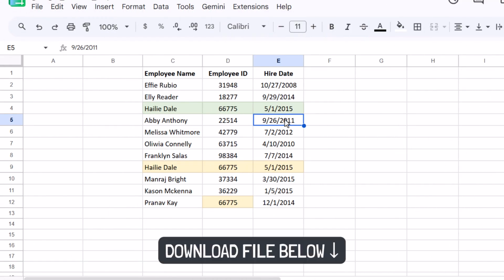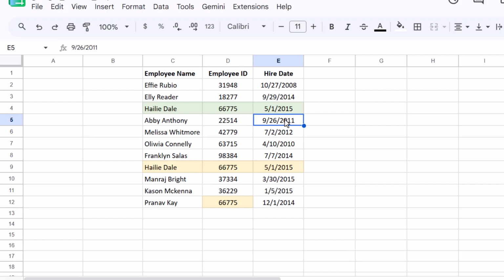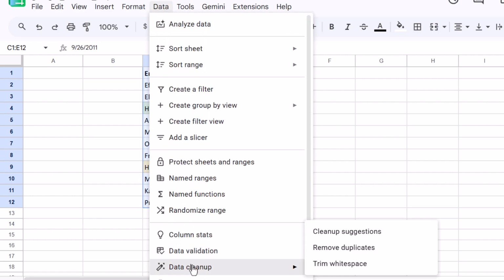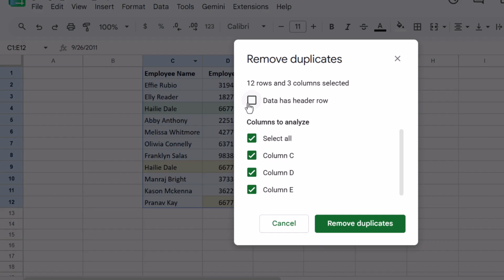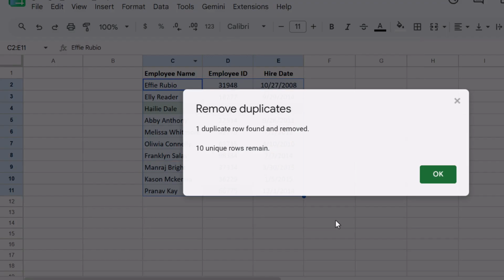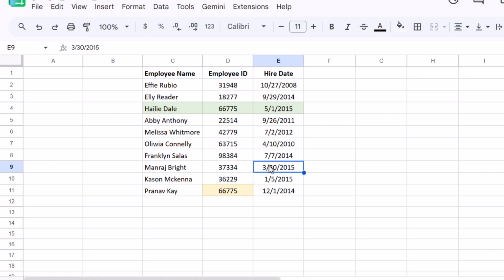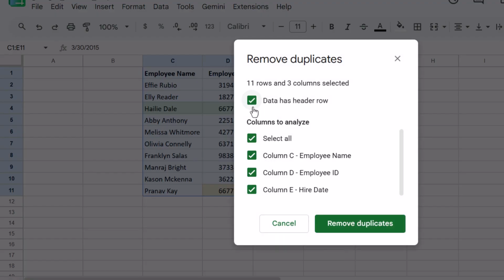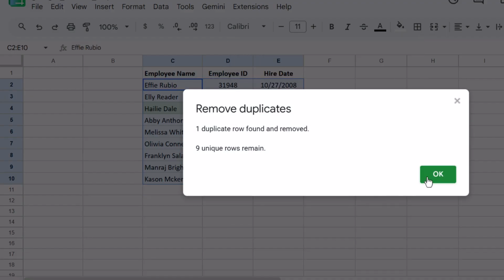How to Find and Remove Duplicates in Google Sheets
Learn how to find and remove duplicate data in Google Sheets.  I'll show you how to remove rows that are a complete match and rows that are only a partial match.